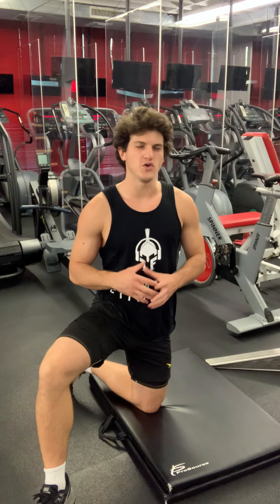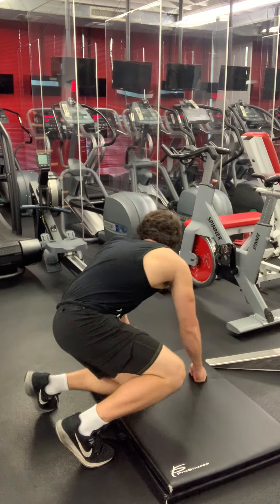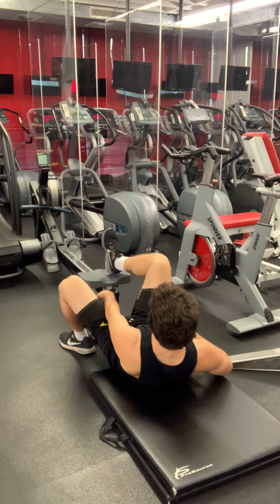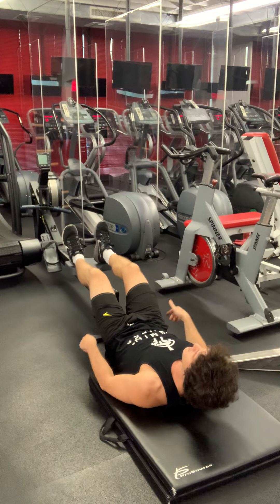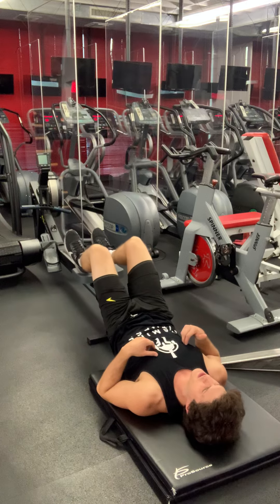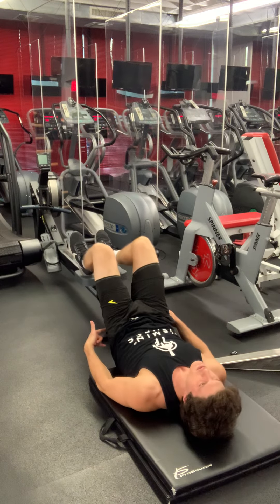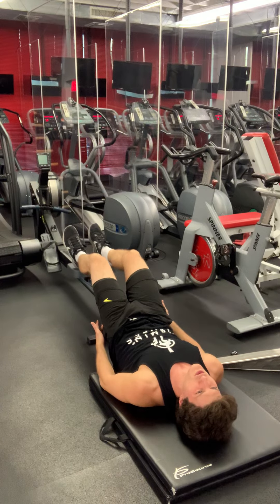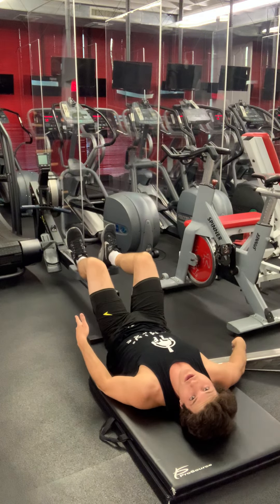Hamstring Curls on Row Machine